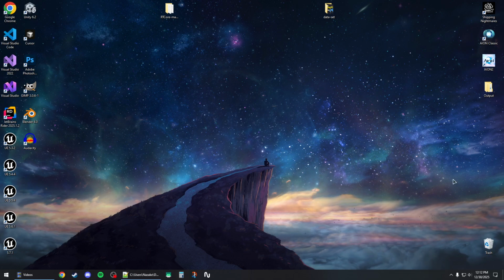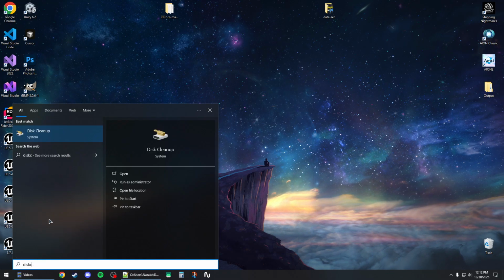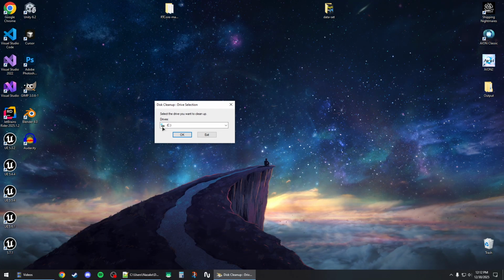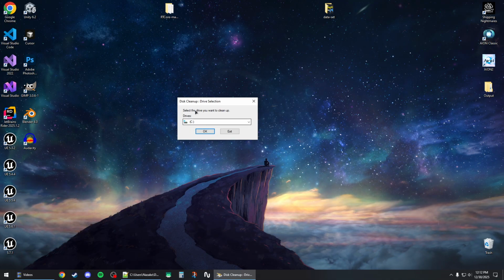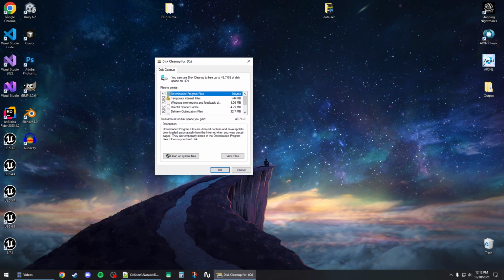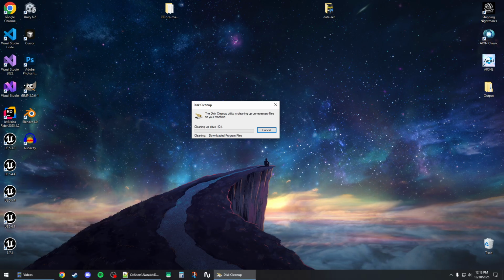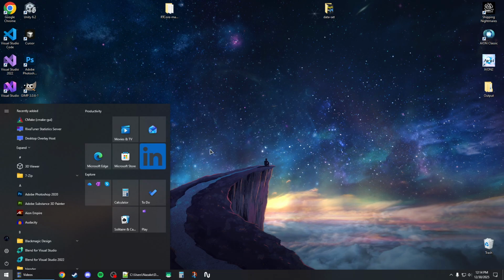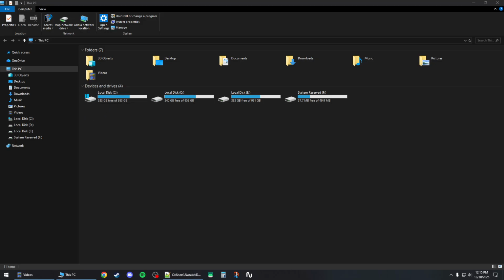How To Fix C Drive Full For No Reason In Windows 11 & Windows 10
Fix your mysteriously full C drive in Windows with these proven troubleshooting steps to free up space and restore performance.